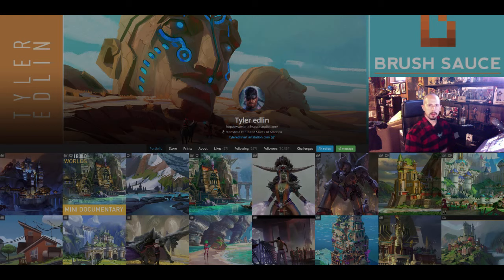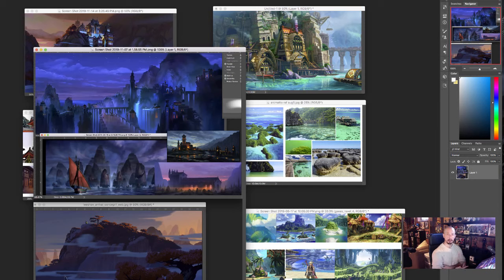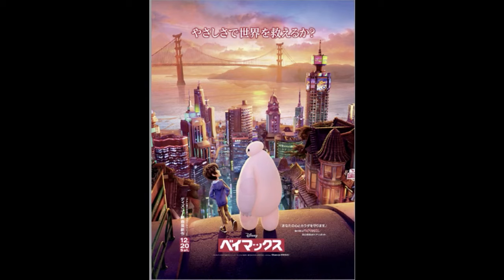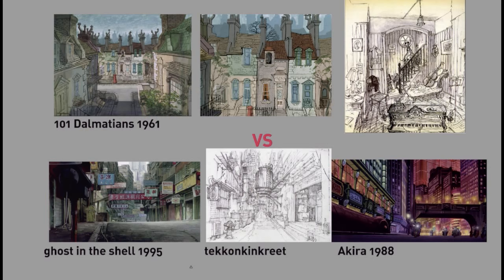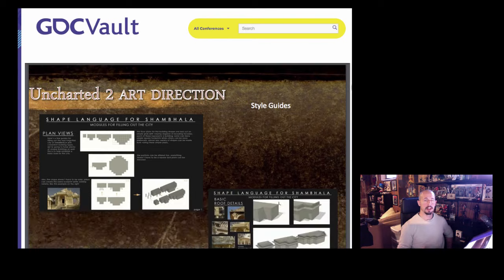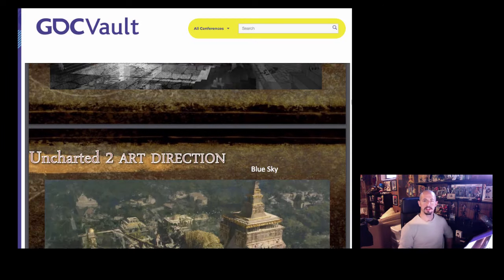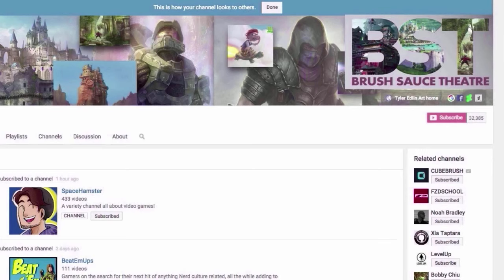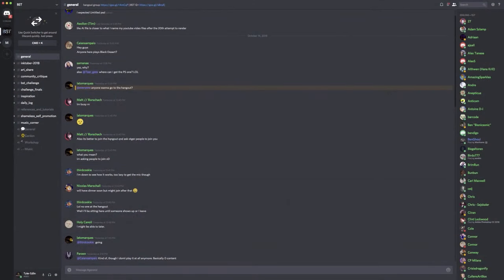INSPIRATION VS REFERENCE